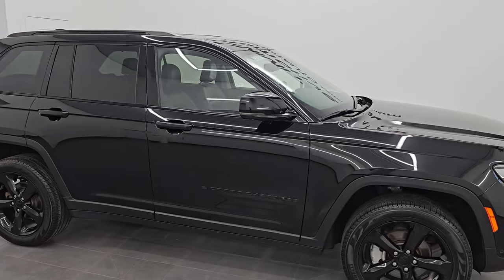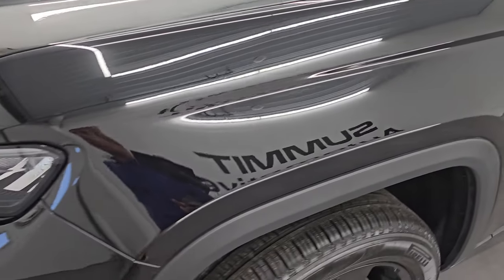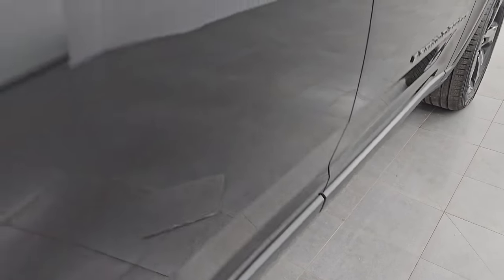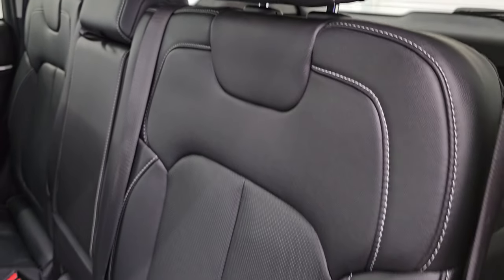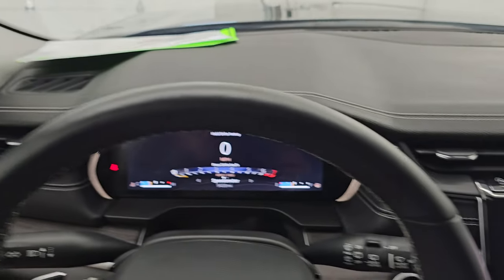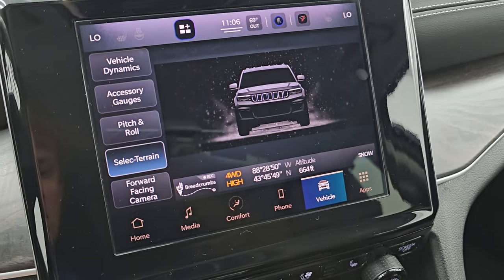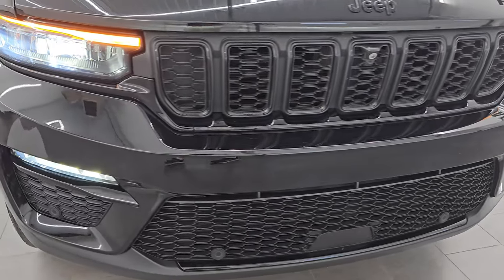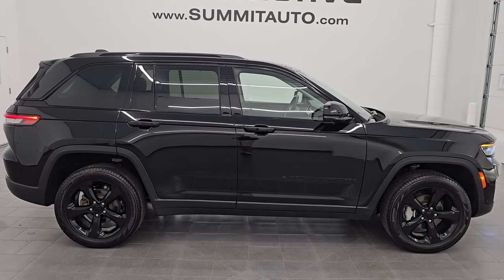2022 JEEP GRAND CHEROKEE LIMITED LUX TECH II BLACK APPEARANCE 4K WALKAROUND 14832Z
This 2022 JEEP GRAND CHEROKEE LIMITED LUXURY TECH GROUP II AND BLACK APPEARANCE PACKAGE IN DIAMOND BLACK FOR SALE IN FOND DU LAC OSHKOSH WISCONSIN 54935 is the vehicle we did walk around review of today.

Thank you for checking out this video of this 2022 JEEP GRAND CHEROKEE LIMITED LUXURY TECH GROUP II AND BLACK APPEARANCE PACKAGE IN DIAMOND BLACK FOR SALE IN FOND DU LAC OSHKOSH WISCONSIN 54935

STOCK: 14832Z
PRICE: $36,992
MILES: 9,425
MAKE: JEEP
MODEL: GRAND CHEROKEE
VIN: 1C4RJHBG6N8634063
LOCATION: FOND DU LAC OSHKOSH WISCONSIN, 54937 TRUCKS ON 41

1 OWNER! CLEAN TITLE HISTORY! CLEAN CARFAX!* 3.6 Liter DOHC V6 Pentastar Engine With ESS Electronic Start/Stop Technology, 293 Horsepower* Limited Package* Black Appearance Package* 8 Speed Automatic Transmission* Quadra-Trac I System 4x4 Four Wheel Drive 4WD* Selec-Terrain With Snow/Sport/Sand/Mud Selectable Terrain Settings* Reverse Backup Camera Rearview Camera* 360-Degree Surround View Camera System* Adaptive Speed Control Cruise Control* Blind Spot Monitoring with Rear Cross-Path Detection* Forward Collision Warning System* Lane Departure Warning with Lane Keep Assist* Start / Stop Technology Start/Stop* Rear View Camera Video Display Rearview Mirror* Dual Power Air Conditioned Ventilated and Heated Seats* Black Ebony Leather Seats* Bucket Seats* Memory Driver's Seat* 2nd Row Heated Bench Seating* Power Mirrors with Built-in Directional Signals* Heated Power Mirrors with Blindspot Indicators* Electronic Stability Control Traction Control ESC* Pirelli Verde 265/50 R20 Tires* 20 Inch Rims Premium Wheels* Painted Alloy Rims Premium Wheels* Four Wheel Disc Brakes* LED Fog Lights* LED Headlights* LED Running Lights* LED Tail Lamps* Roof Rack Rails* Sonar with Front and Rear Bumper Sensors* Blind Spot and Cross Path Detection System* Easy Fuel Capless Fuel Fill* AM / FM Radio Tuner* Sirius/XM Satellite Radio Capabilities Sirius / XM* Uconnect (R) 8.4 AM/FM System 8.4 Inch Touchscreen with AM/FM* 12" TFT Instrument Cluster* SOS / Assist System* U Connect Hands Free Bluetooth Hands-Free Phone System Blue Tooth* Android Auto Compatible* Apple Car Play Compatible* Auxiliary MP3 Jack Portable Audio Connection* USB C Jack* USB Jack Portable Audio Connection* Offroad Pages* Wireless Cell Phone Charge Pad* Enter-N-Go System Keyless Entry System* Keyless Entry with Factory Remote Start* Push Button Start* Power Raise and Close Rear Gate* Rear Window Defroster* Adjustable Height Seatbelts* Driver and Passenger Front Air Bags* L.A.T.C.H. Child Safety System* Side Curtain Air Bags SRS Safety Restraint System* 2nd Row Power Windows* Woodgrain Trimmed Heated Steering Wheel with Multi-Function Steering Wheel Controls* Homelink System with Three Programmable Buttons for Garage Doors, Lighting Systems & Security Systems* Compass, Outside Temperature Display and Mileage Display* Dual Multi-Zone Climate Control* Fold Down Rear Seats* Rear Air Controls* Factory Floormats* Woodgrain Dash And Door Trim* Air Conditioning AC* Cruise Control* Power Locks* Power Windows* Automatic Headlights Autolamp* Power Tilt/Telescope Steering Wheel* 115V / 150W Auxiliary Power Outlet* Side Rear Window Shades* 3 Year / 36,000 Mile Remaining Factory Bumper to Bumper Warranty, Whichever comes first* 5 Year / 60,000 Mile Remaining Powertrain Factory Warranty, Whichever comes first* Diamond Black Crystal PearlcoatONE OWNER! CLEAN AUTOCHECK! Very very clean inside and out! This is one of the sharpest 2022 Jeep Grand Cherokee Limited suvs we have ever had on our lot! Make your move before this super clean 4wd is gone!*